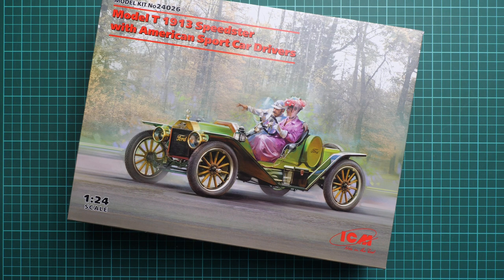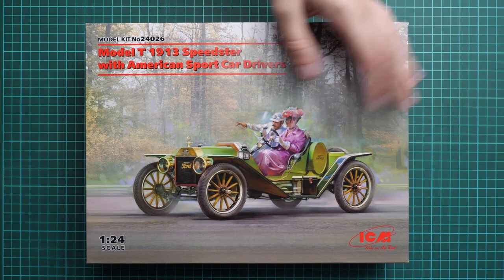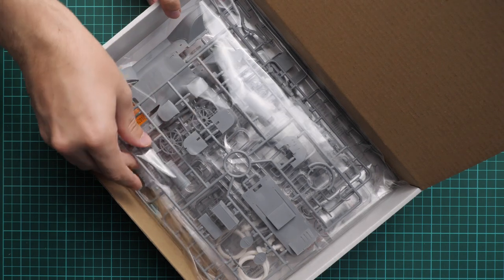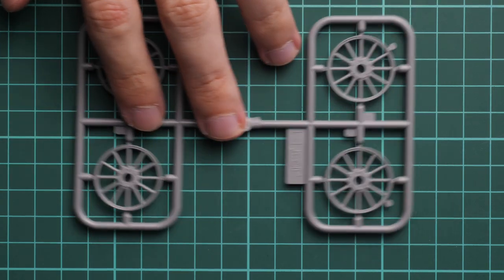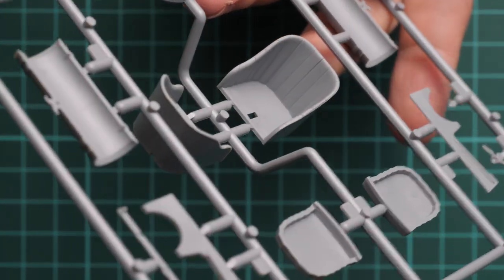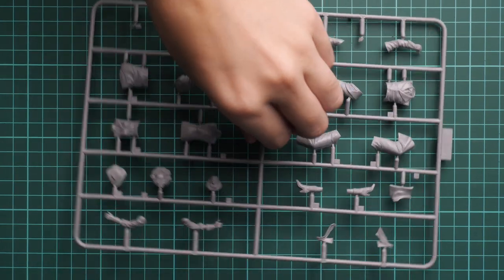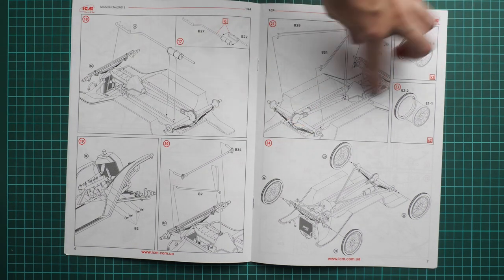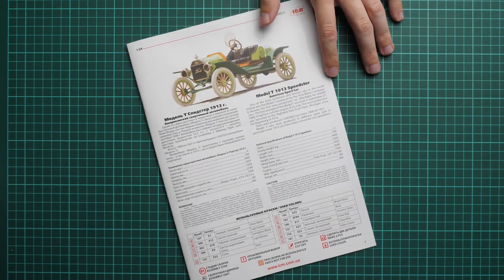ICM 1/24 Model T 1913 Speedster with American Sports Car Drivers (24026) Review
Today's review is dedicated to new release from ICM. It is molded in 1/24 scale and copies car and drivers. In other words, one box packs all necessary components for simple combo build.